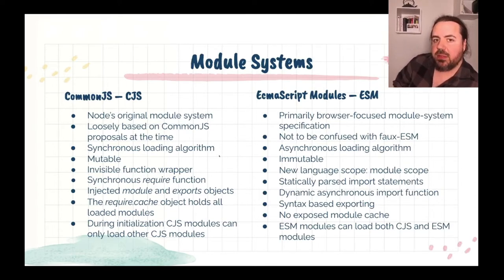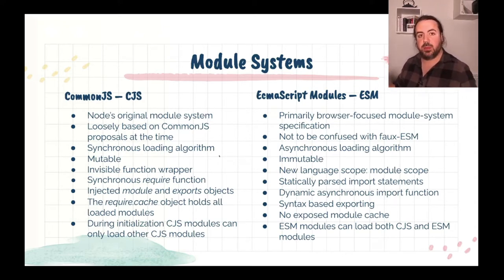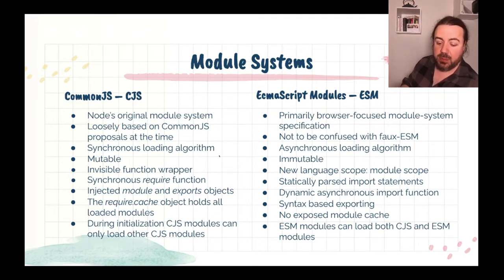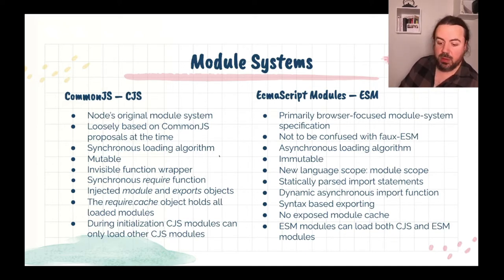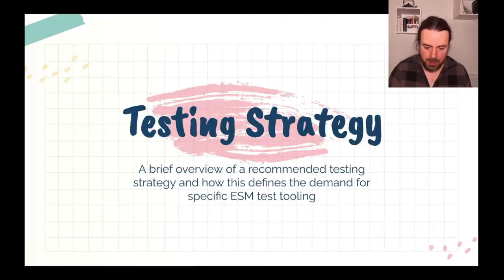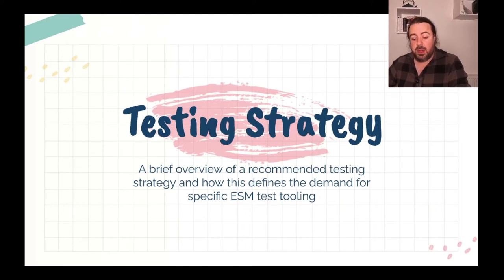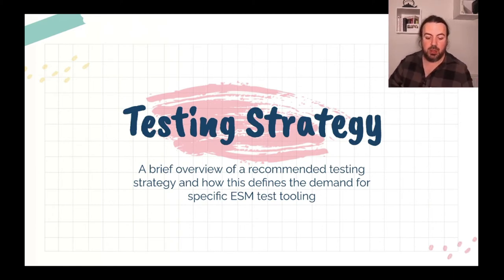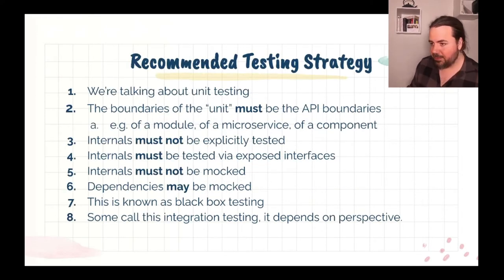Testing EcmaScript Modules - David Mark Clements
Browsers and Node.js have gone through an evolution with regard to their module systems. In Node we're in the middle of a transition between CommonJS Modules (CJS), the original Node module system, and EcmaScript Modules (ESM), the TC39 specification for a JavaScript module system. As it stands, ESM is something of a black box and this can make testing a challenge. In this talk, David Mark Clements explains the testing strategy and supporting libraries he developed for testing ESM implementations, particular when it comes to mocking ESM dependencies.